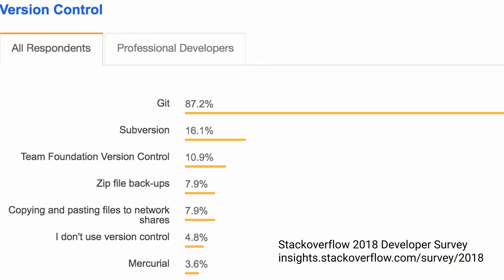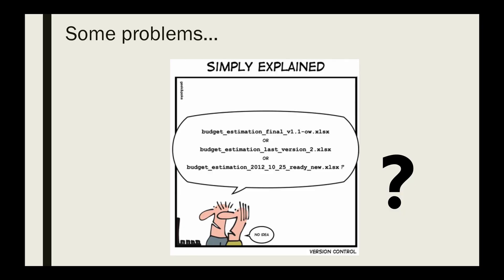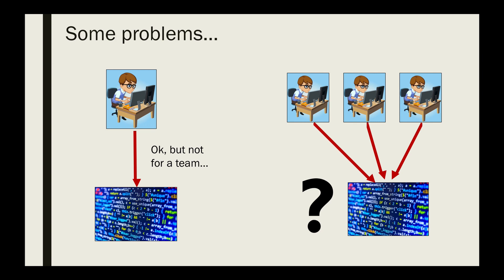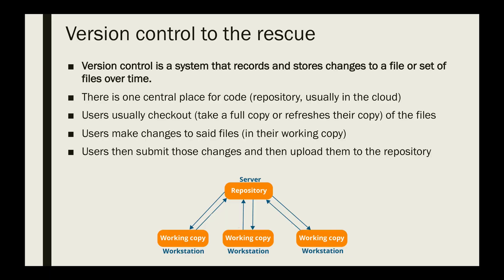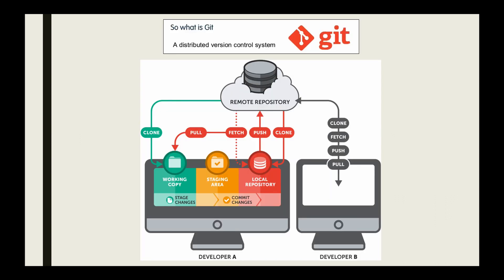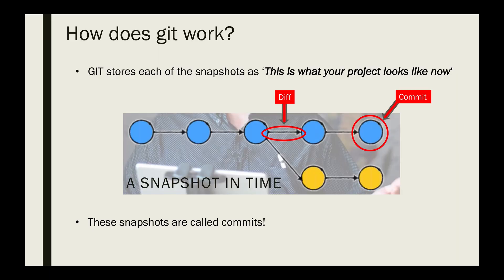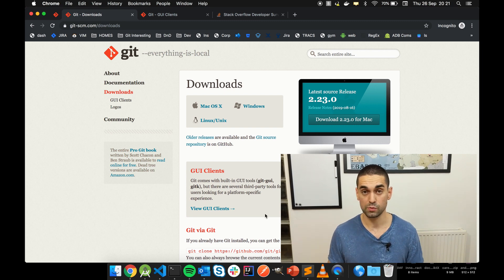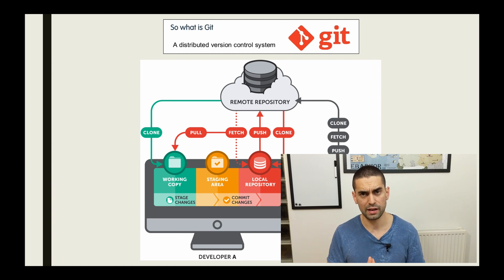Full Git Tutorial (Part 1) - Introduction and initial commits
PART 1 of my Git Tutorial Series... (More videos to come in the future)

Finally the time has come, I have wanted to do this for a very long time, Ladies and Gentlemen, my very own Git Tutorial Series. Due to the huge amount of things to cover in the world of using git like a pro, I have split this topic down into a series of several videos, so in this video and future videos in the series, I will teach you everything you need to know about git and how to use it. Not only that but I will try and provide deep explanations and understandings on how and why things are the way they are in the Git world with real life examples that you can follow along with if you so choose!

In this particular video (Part 1) I explain firstly what a VCS (Version Control System) is and why you NEED to know about them and how to use them, I explain that Git is the industry leader and that if you are any sort of developer at all then you need to know the lessons from this series. I go on to explain the theory behind VCS's and show how Git is slightly different and arguably the best because it is a DISTRIBUTED VCS instead and I show the differences.

Link to find git downloads and install...

Eventually I head into the terminal and show how to either create a brand new git repo from scratch (git init) or how to join one that already exists (git clone), from there I should you a cute/stupid analogy on how to remember one of the most complicated parts of the git ecosystem, the local git repository on your own machine and how changes move between 3 phases, the working directory, the staging area & the actual repo itself. Hopefully the stupid analogy will make sure you never forget those stages...

My previous video on what makes a folder a git repo... (@ 11:07)

After that we use the command to add changes to the staging area (git add) and then finally use the save command (git commit) to lock all changes away into the history of the repo. I show you how to use 2 utility commands to check over your git workflow as you go too (git status & git log).

This first video is very much just the start and in fact is the most basics of basics. The commands and workflow in this video don't even leave your machine at any point, however future videos in the series will start to dig deeper and cover topics like; branches, pushing to the remote, merging, pulling down other's changes, pull requests, different online git repo options & eventually some more complicated useful commands to actually navigate with easy through your git flow...

Some more awesome links to help you on your git journey...

Thanks for watching, please let me know if there is any other topics that you would like me to cover as I start to slowly add more content to this channel...

Credits:
Thumbnail Background: Pexels.com (No Attribution Required)

Vid: 11